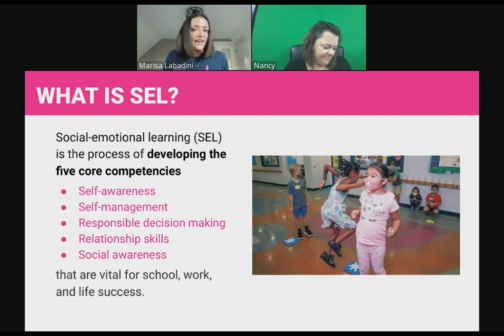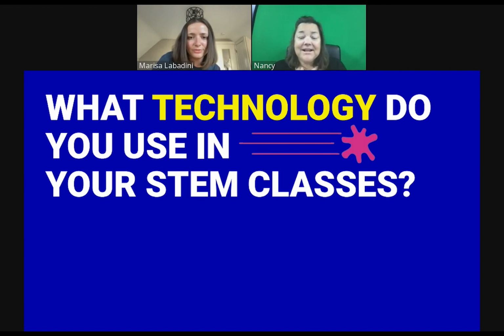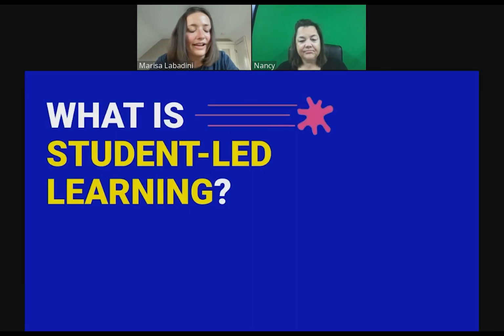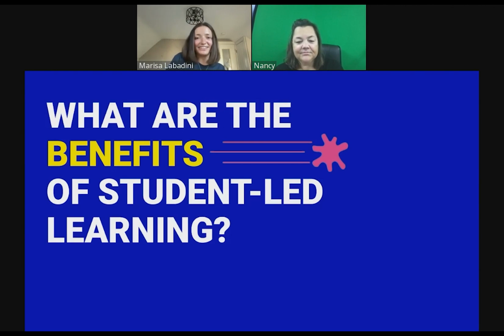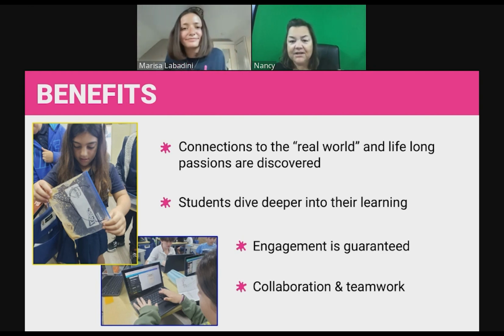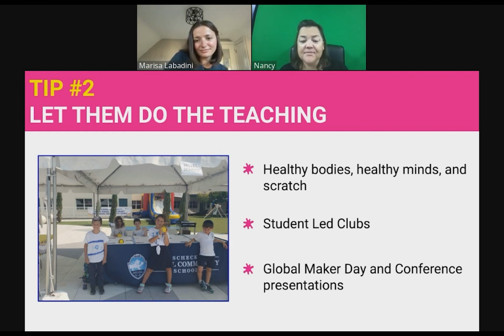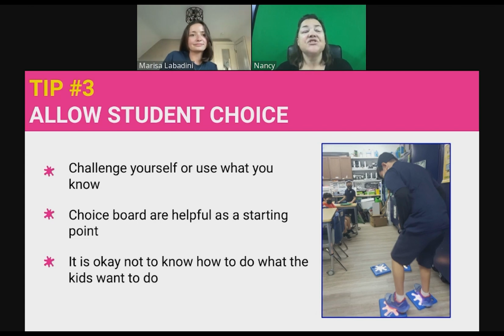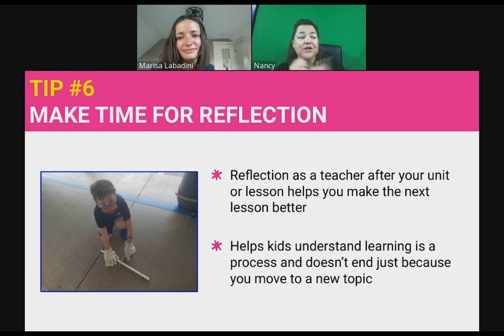How to Use Technology to Empower Student-Led Learning in Elementary School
As we enter this new school year, take one thing off your plate by letting your students be the teacher! During this edWeb webinar, Nancy Penchev, Instructional Technology Coach, shares the various edtech tools she uses along with tips on how to promote and encourage self-directed learning with her elementary students.

In this webinar, you will learn:

1) How to use technology to support students in finding their passions
2) Tips for using student-led learning to promote technology use school-wide
3) Insights from data on social-emotional learning from principals across the nation